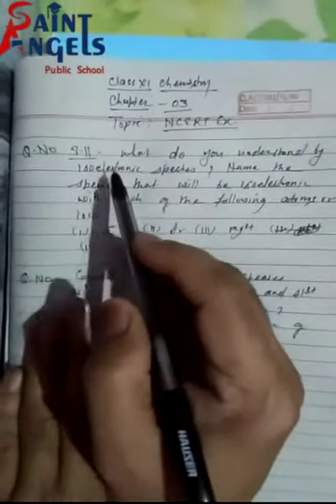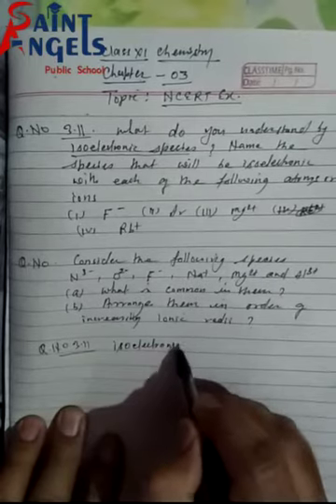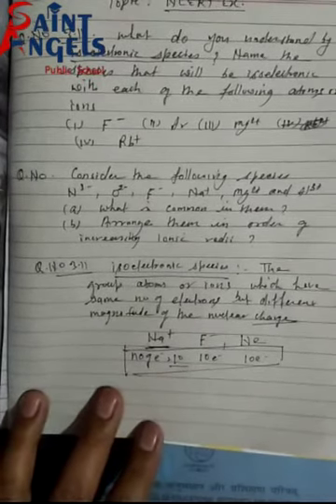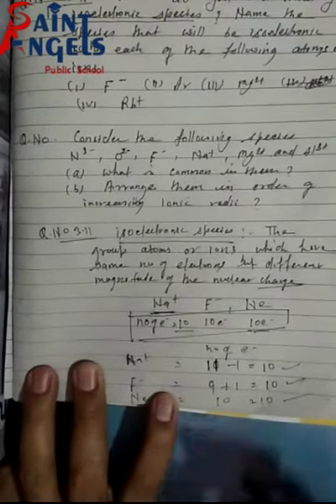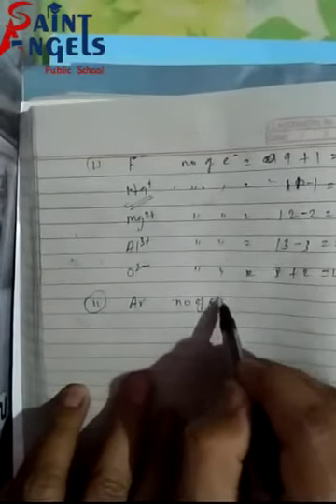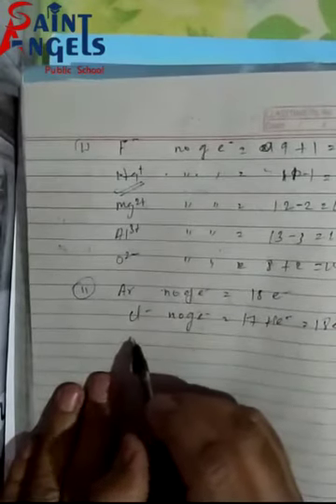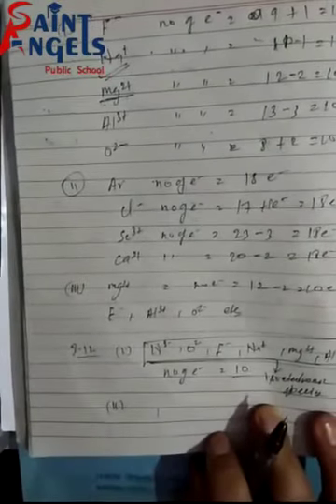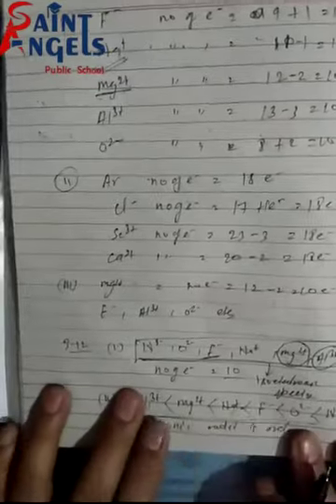SAINT ANGELS SCHOOL, CLASS 11, NCERT EXERCISE, CHEMISTRY CH-3 PART-18